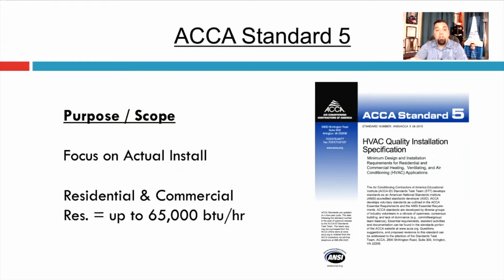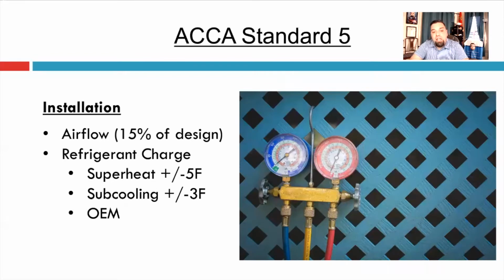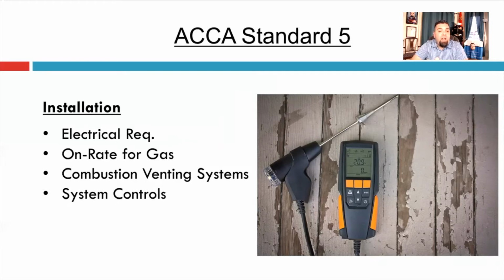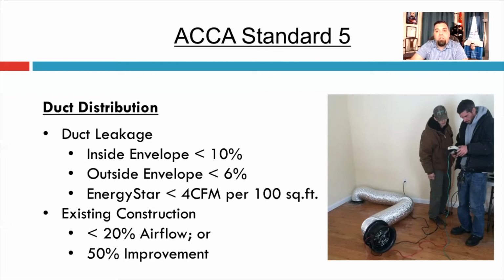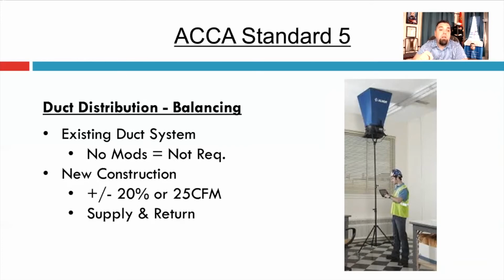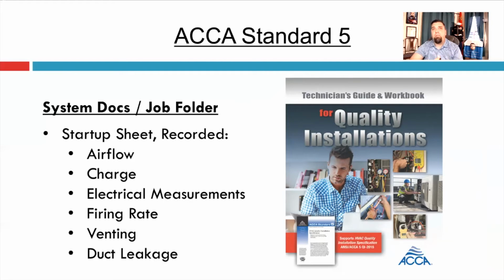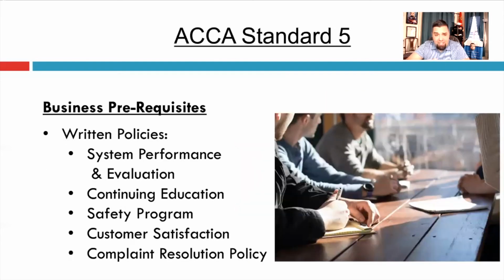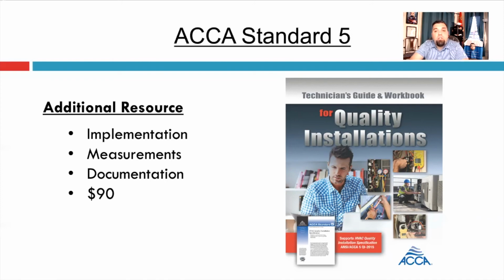HVAC Quality Installation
ACCA Standard 5: Purpose/Scope, Equipment/Installation/Duct Distribution/System Docs/Owner Education Aspects.